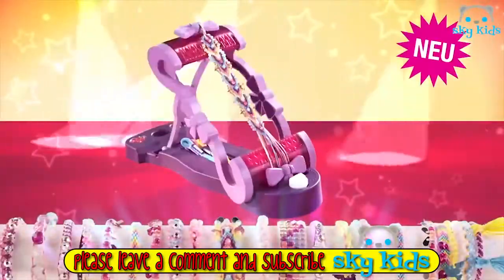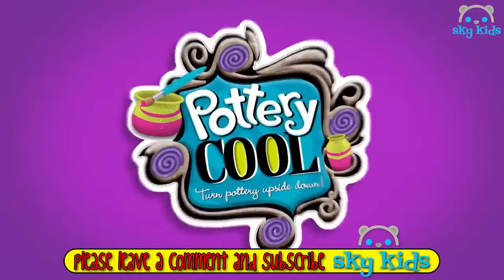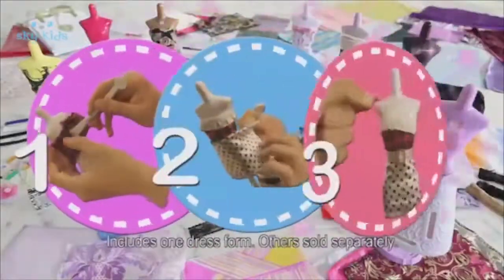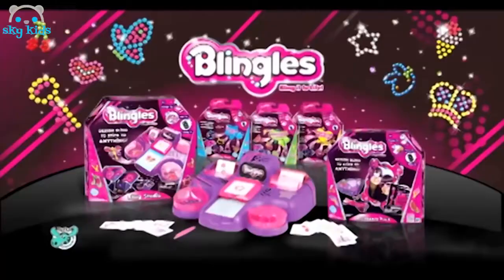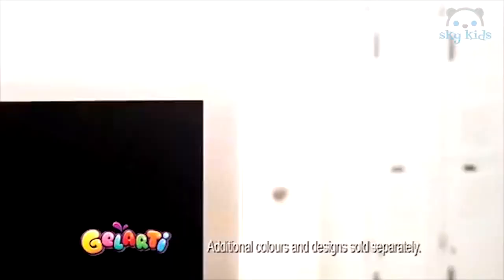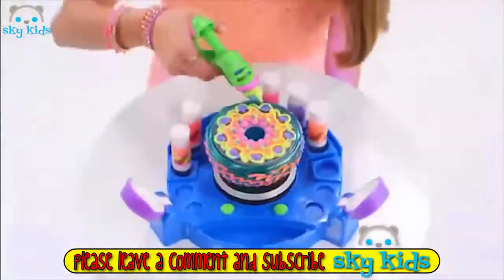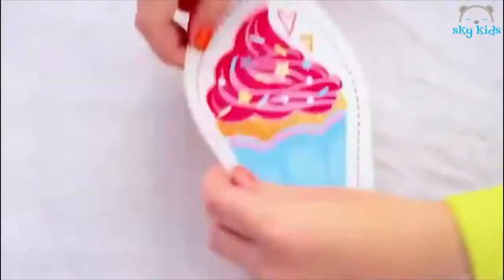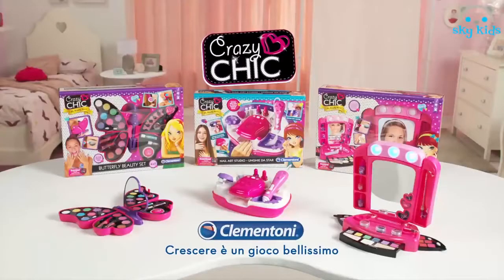Best Toys 💗 Friends Bands Studio 💎 Best Toys Commercials